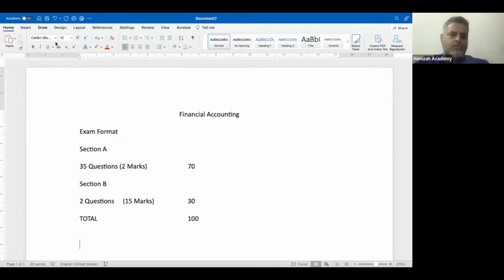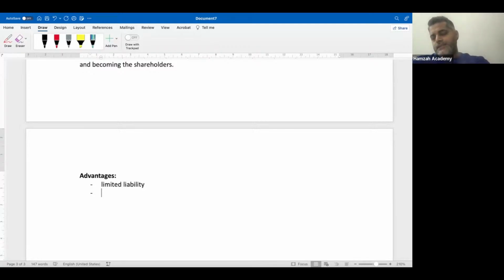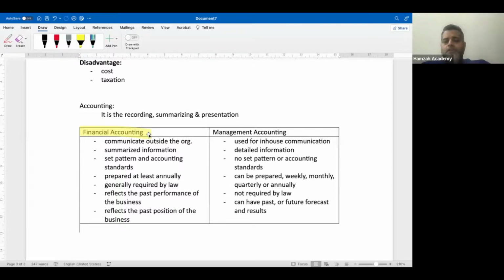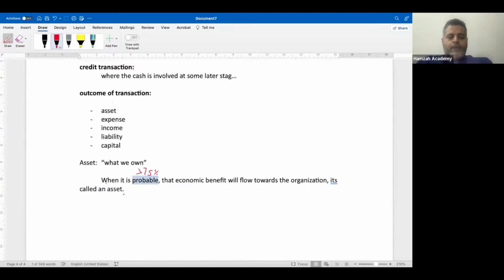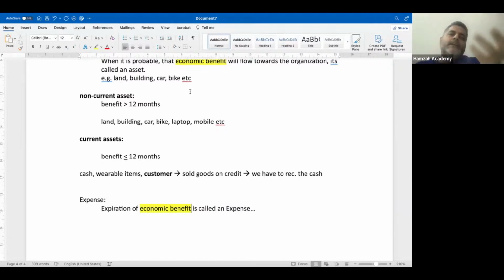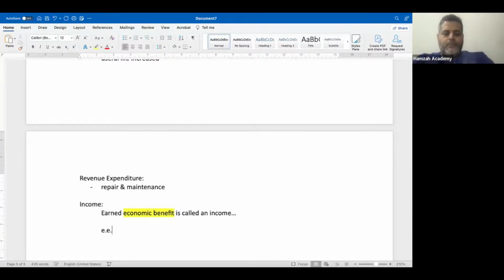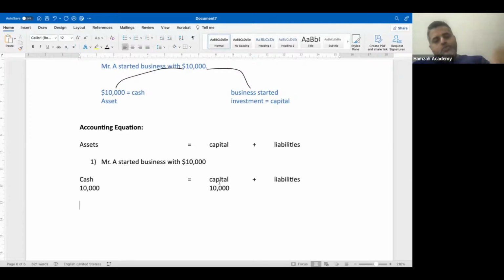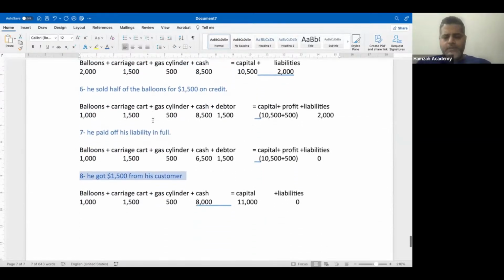ACCA Financial Accounting (FA) | Intro, Double Entry and Ledgers | Mar 2025 Batch B | Hamzah Academy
ACCA FA (F3) live class: Introduction, Double Entry and Ledger Accounts. Recorded at Hamzah Academy, online ACCA classes.
Exam-focused ACCA Financial Accounting (FA) teaching with clear explanations and exam technique for students preparing for the ACCA FA exam.

ACCA Financial Accounting/F3 Batch-B Webinar 1
Tutor: Qassim Mushtaq